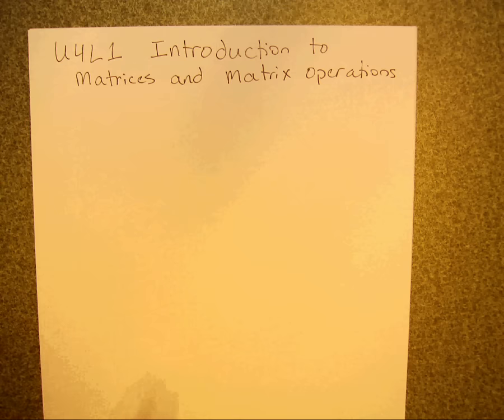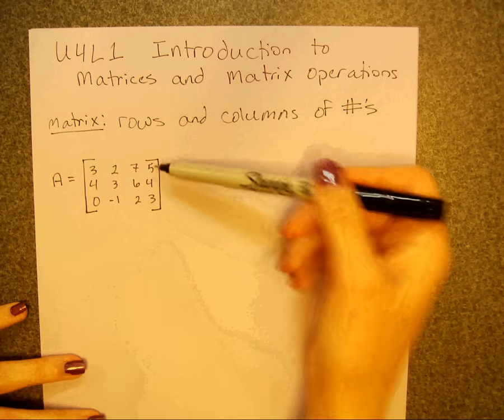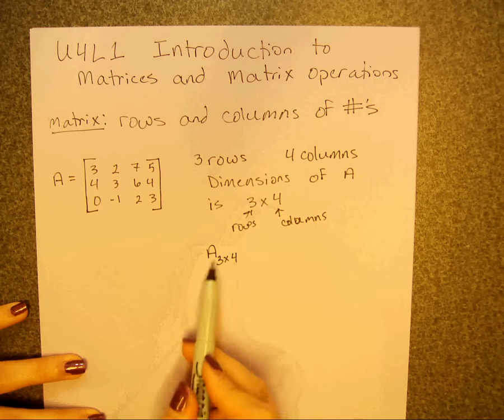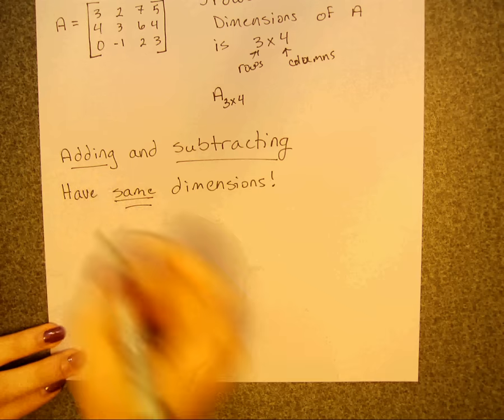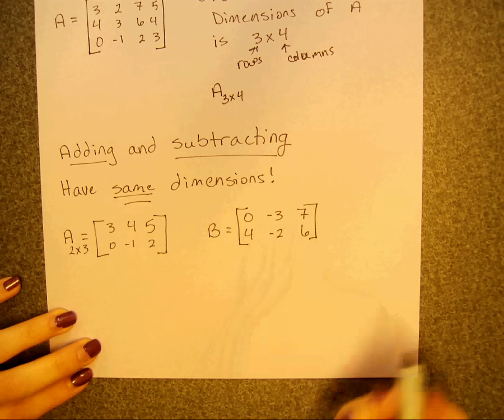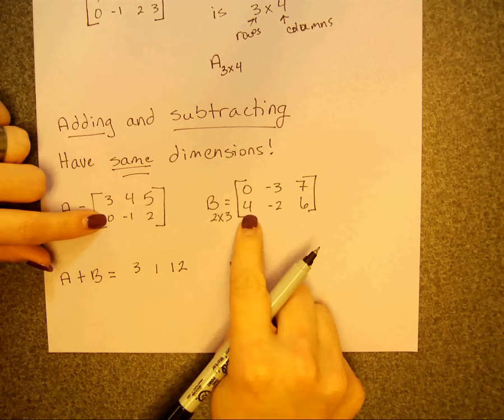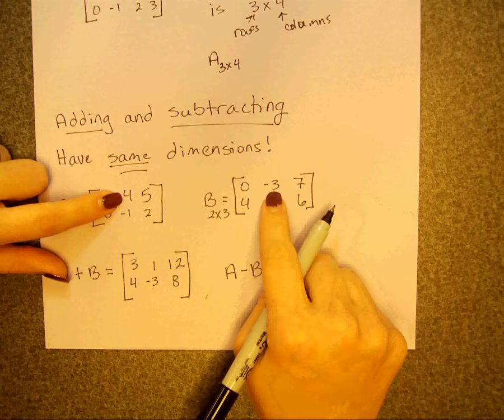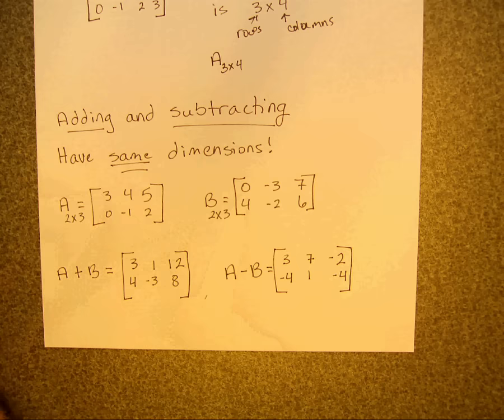U4L1 10 3 Intro to Matrices Add and Subtract